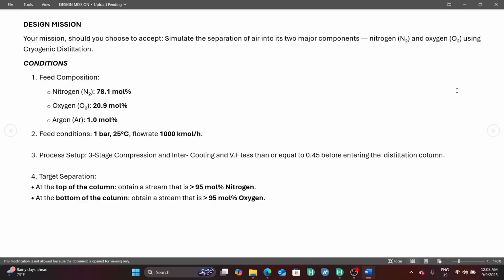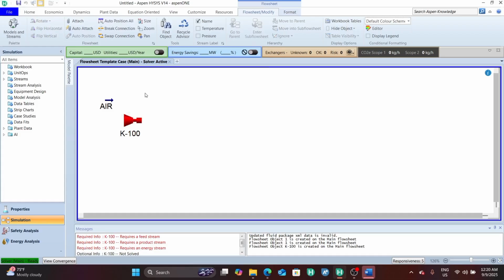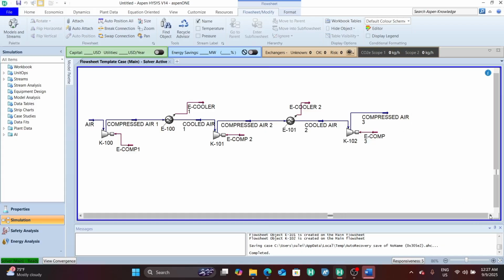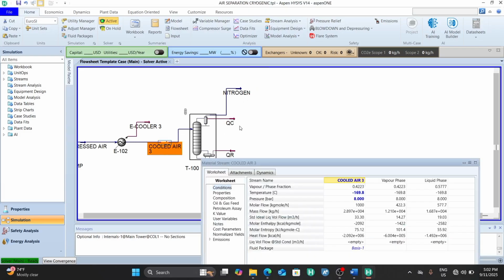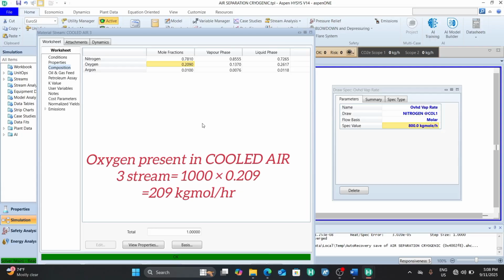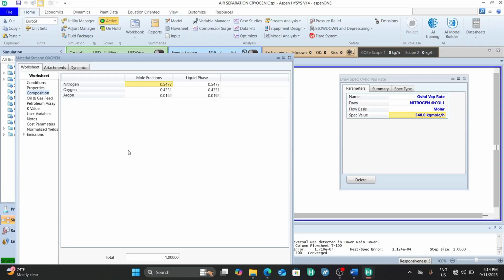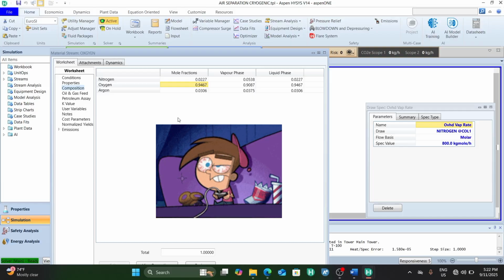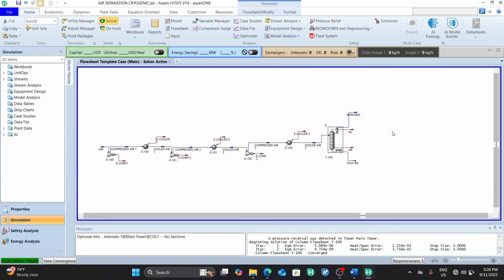CRYOGENIC DISTILLATION USING ASPEN HYSYS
This content gives a walkthrough on how to carry out Cryogenic Distillation on Aspen HYSYS.

Cryogenic Distillation is used to separate Air mixture into its distinct components -Nitrogen and Oxygen.
Time stamp below:
0:00-Opening
0:25-Intro
0:35-Design Mission
2:25-Modelling and Simulation
44:34-Outro
As always don't just watch but understand.